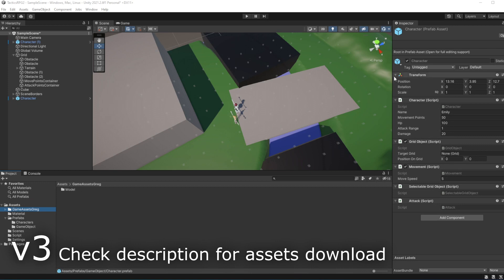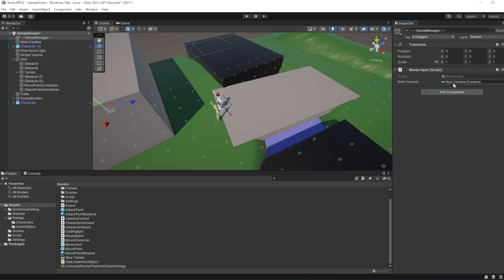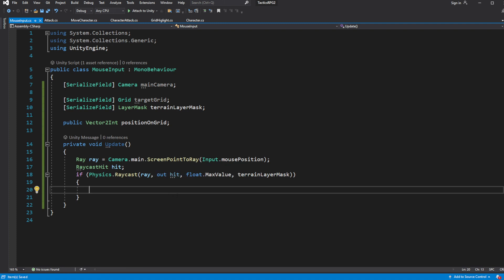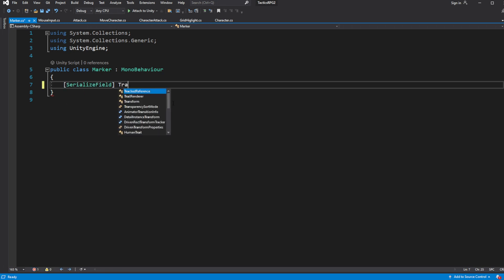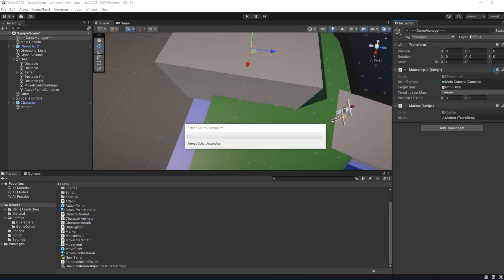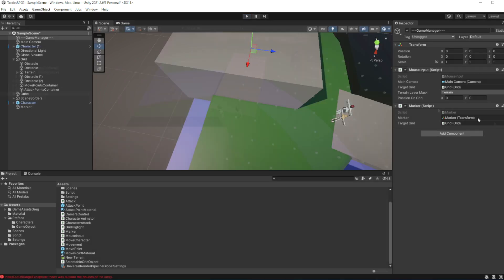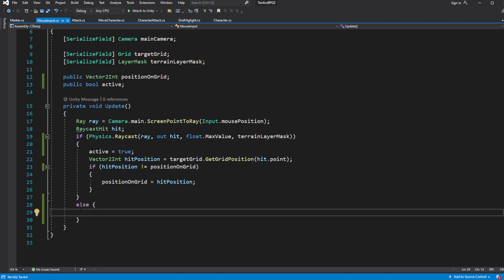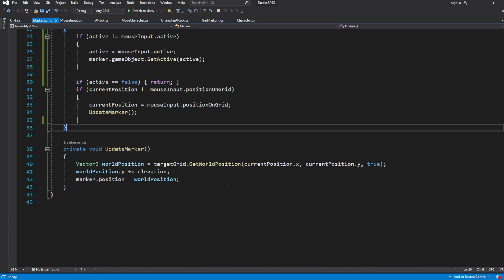Tactics RPG in Unity Episode 12 Mouse Input refactoring and Map Marker